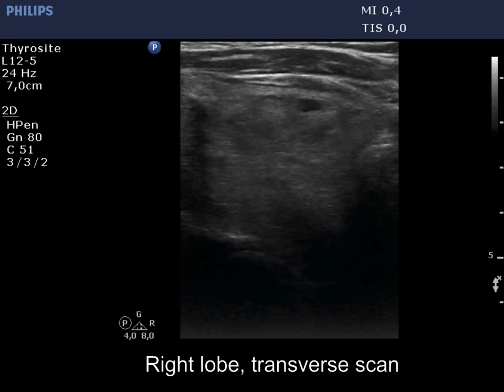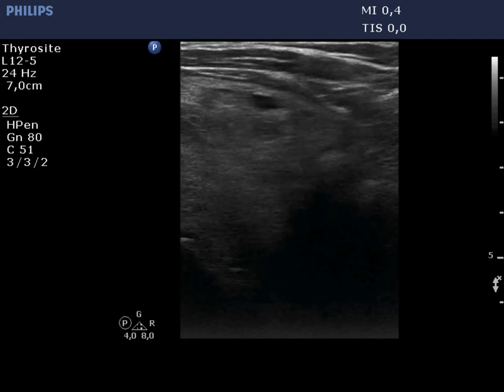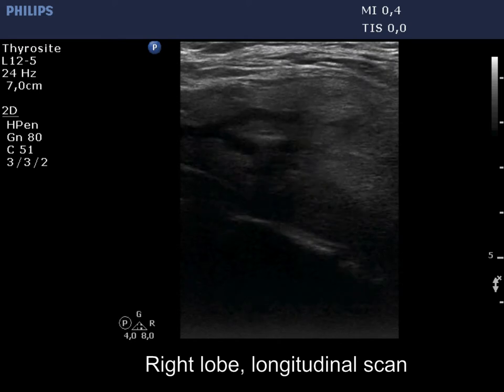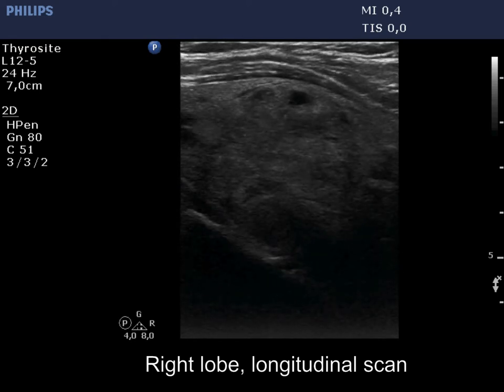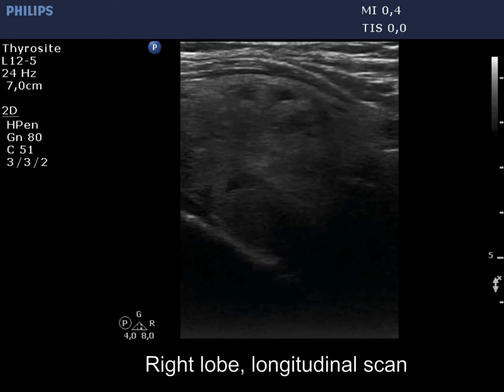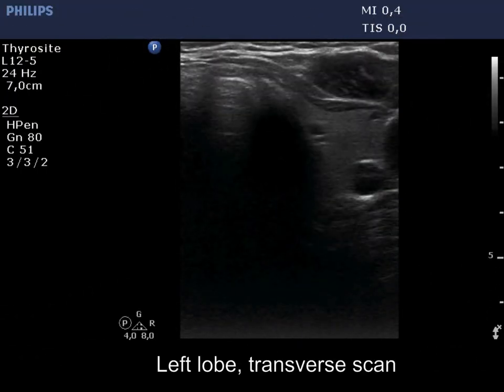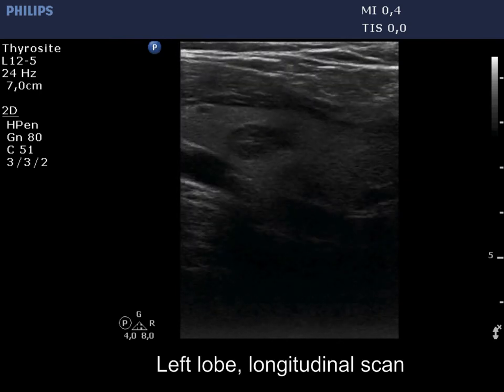100 consecutive patients with thyroid nodule - case 5